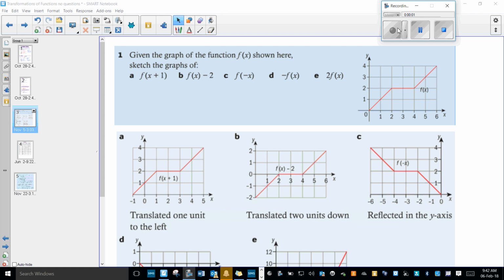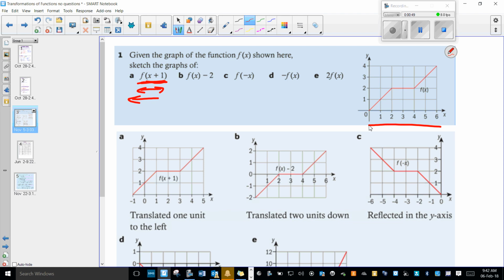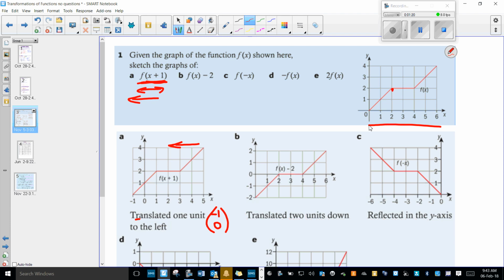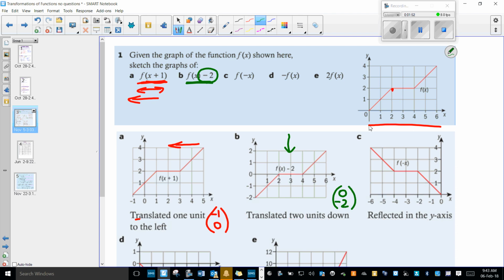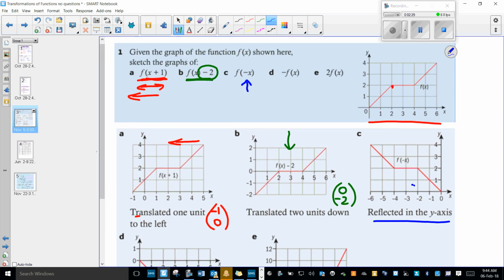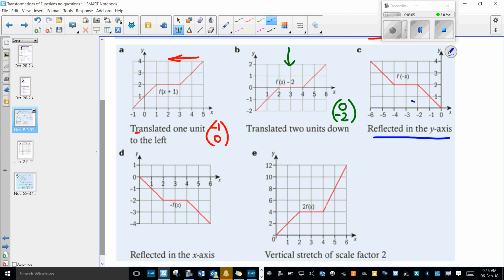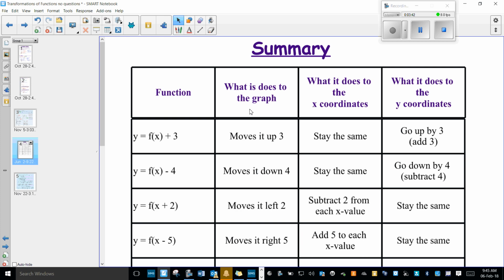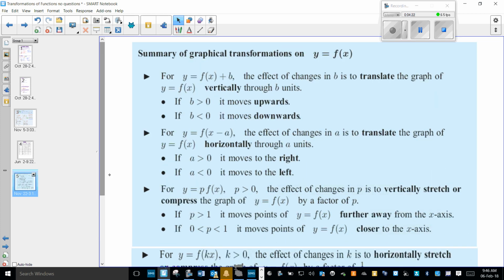transformation of functions part 2